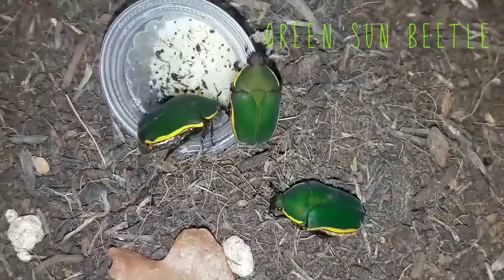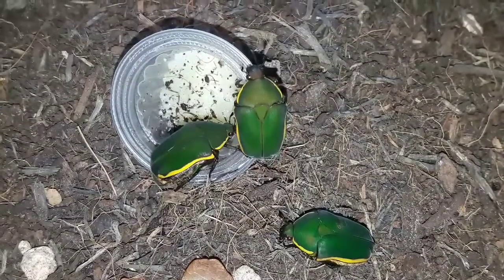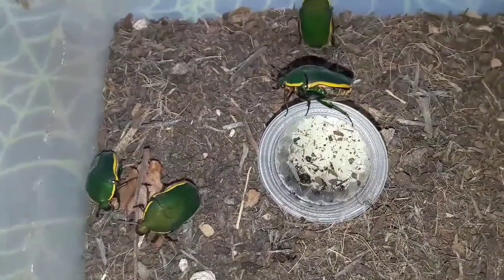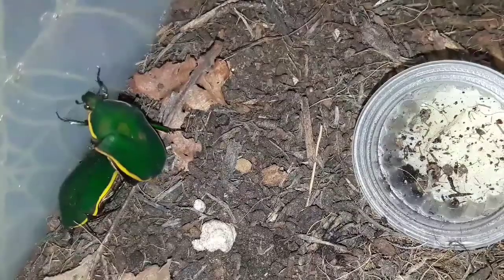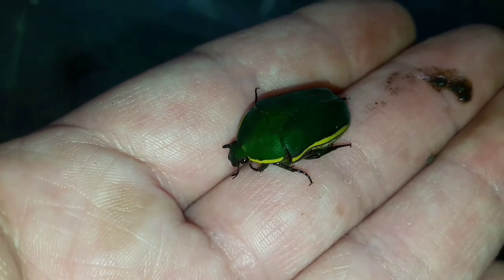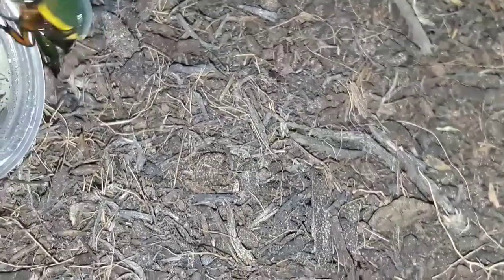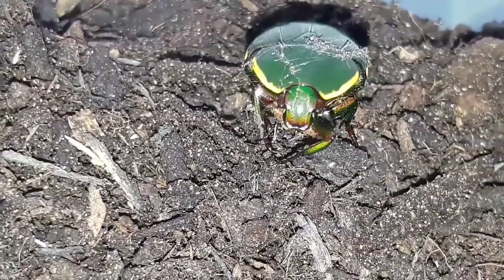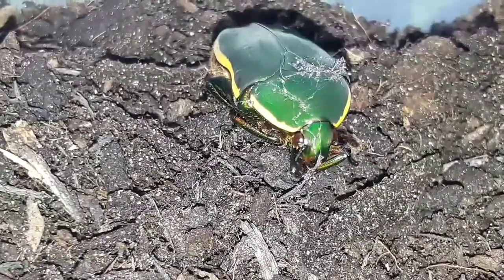An introduction to the Green sun beetle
Lets have a look at the Green sun beetle (Pachnoda prasina)